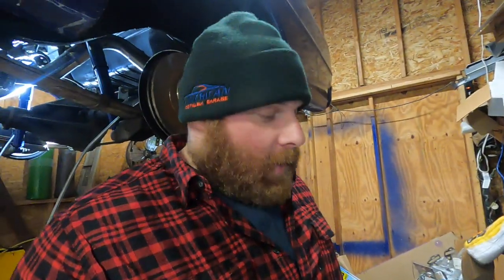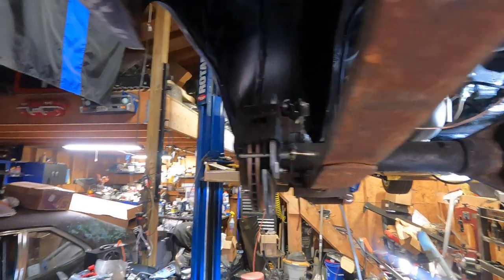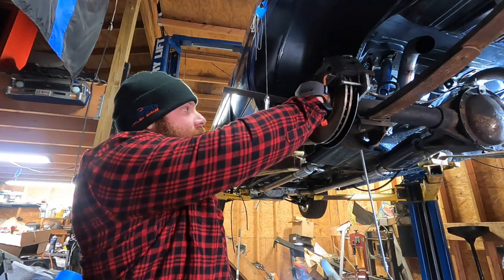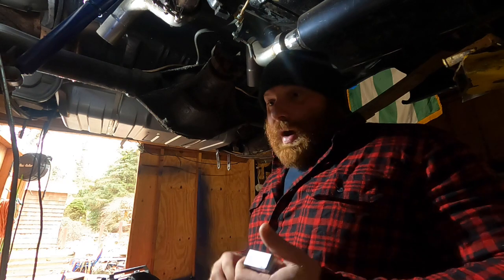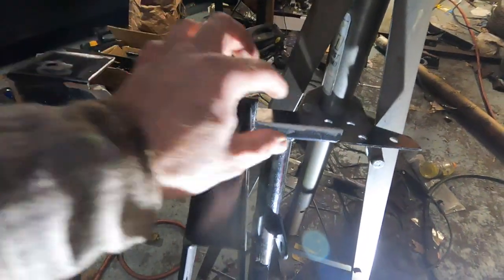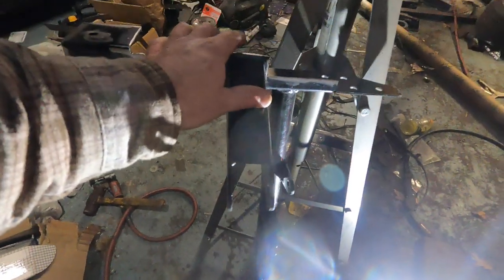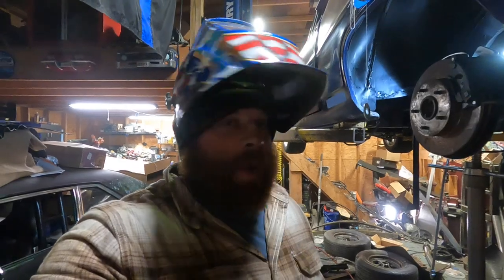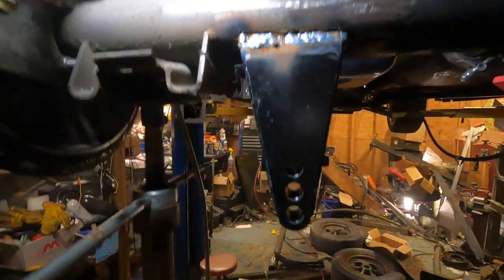Is it worth the MONEY: Part 2 Chevy Nova 4 Link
I bought the cheapest 4 link on the market and im going to see if i think its worth the money.  This kit comes complete with everything needed to install a full 4 link in your box nova.  But is it worth it?